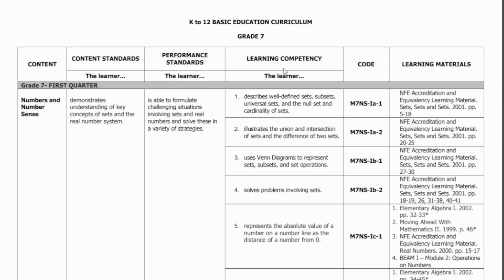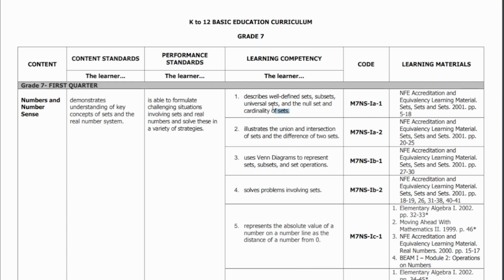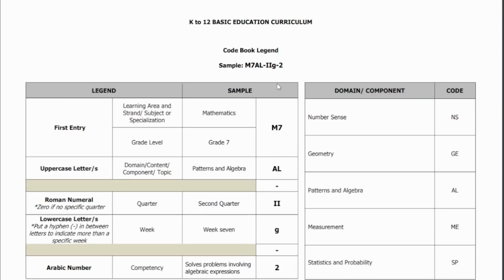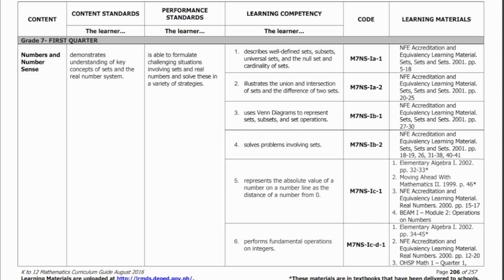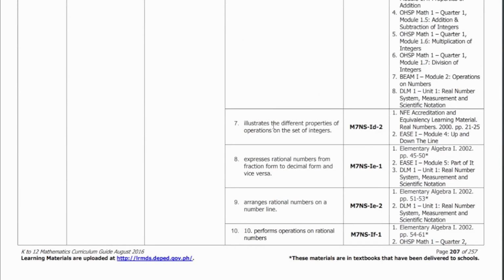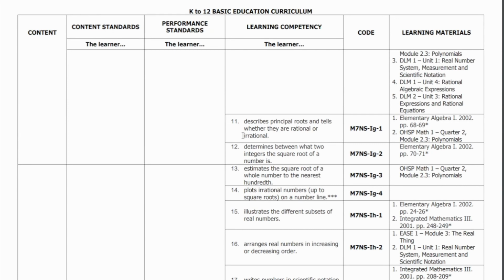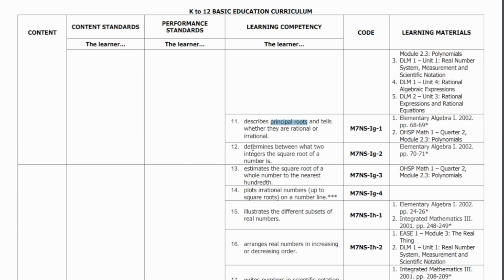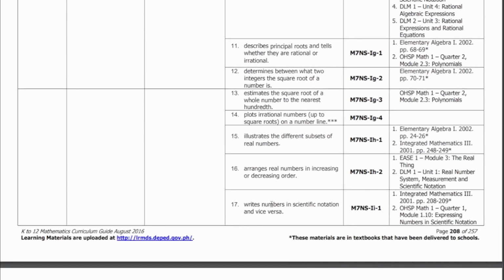Mathematics | Grade 7 | 1st Quarter Curriculum Guide Overview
The learning competency will be the outline of videos of my grade 7 mathematics tutorials/lectures.

Hopefully, you'll find this useful as a map as what to expect in the first quarter of mathematics grade 7.